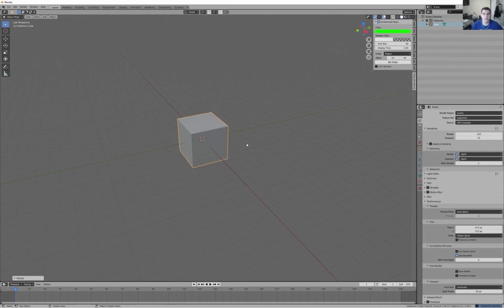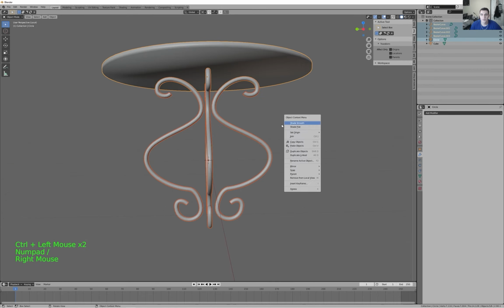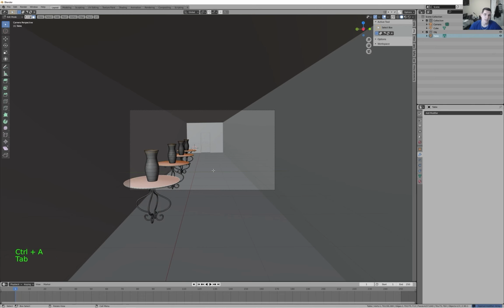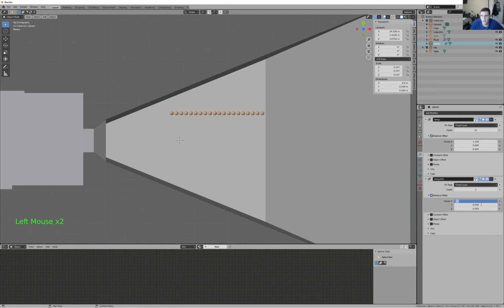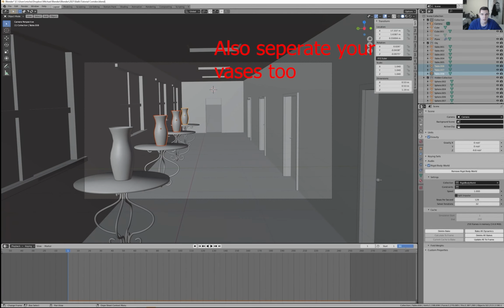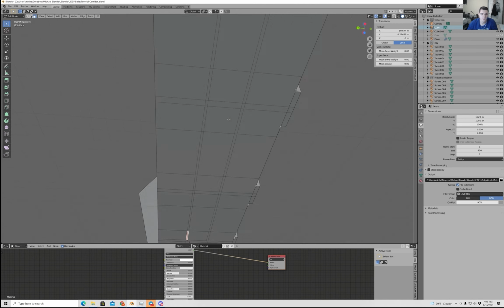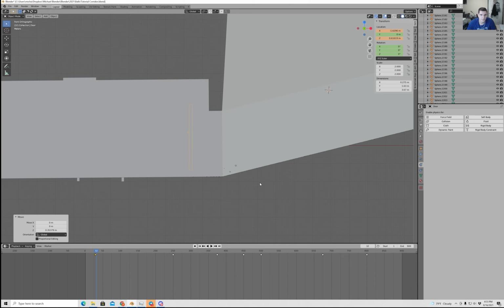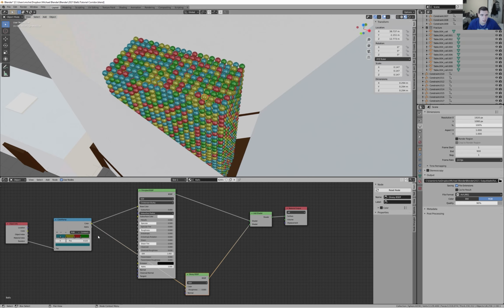10,000 Balls Down a Corridor Blender Tutorial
Previously I made a video called 10,000 balls and this is the tutorial on how to create it.

I loved is animation and I wanted to replicate it check it out for sure if you want to see how he does it